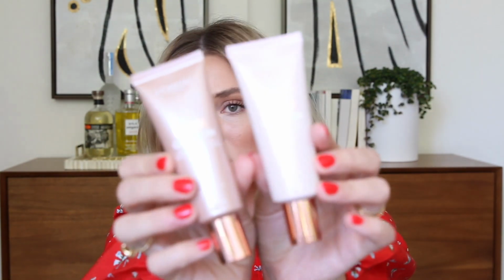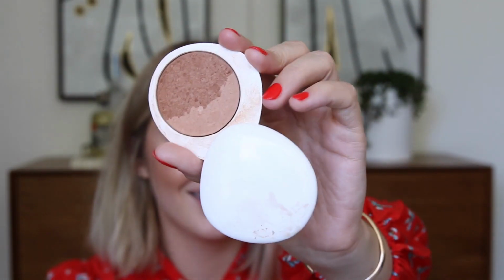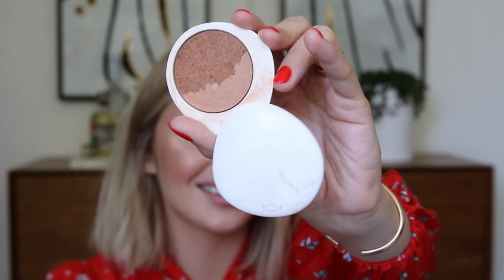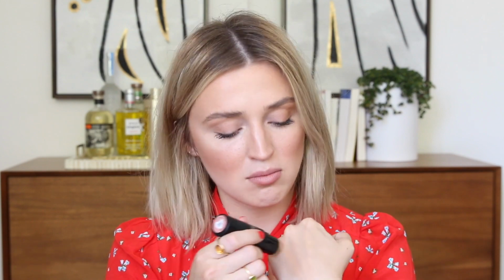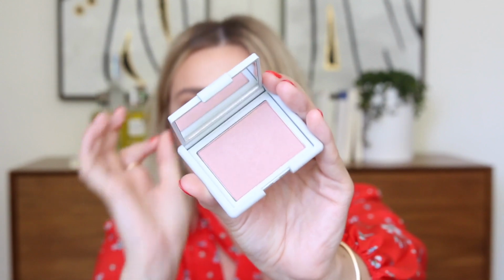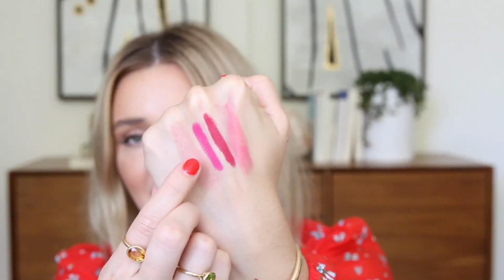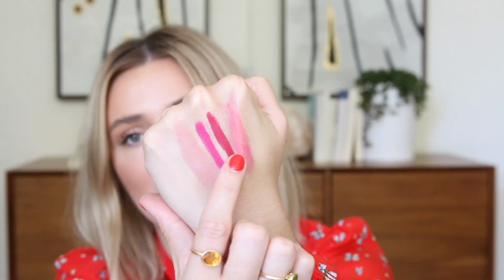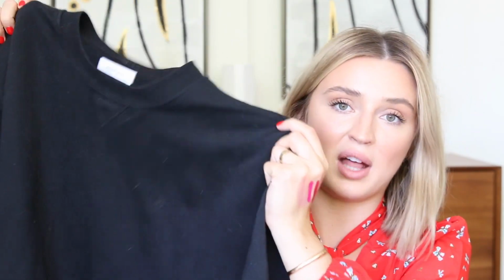BEAUTY + THINGS I'M LOVING RN | allanaramaa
Everyday May Day TWENTY

Nails: Bio Chic #901 Shellac

- " Joico Blonde Life Lightener + Joico Vero Color & Vero glaze to tone (using BABYLIGHT TECHNIQUE) "

Camera: Canon 70D w/ 24-70mm Lens